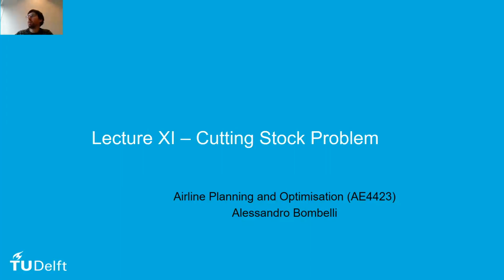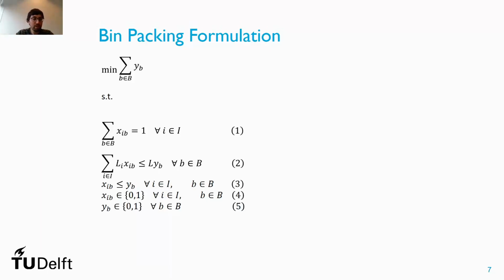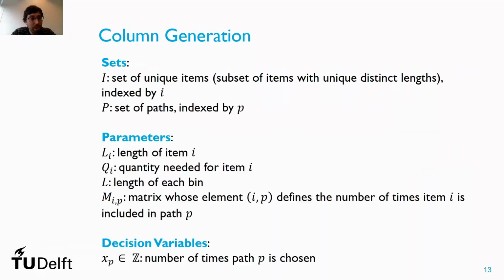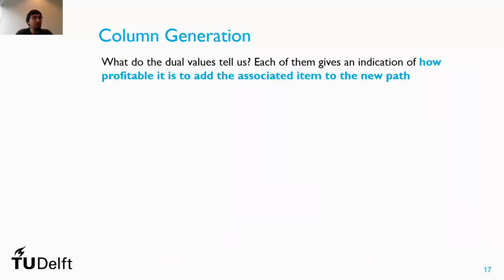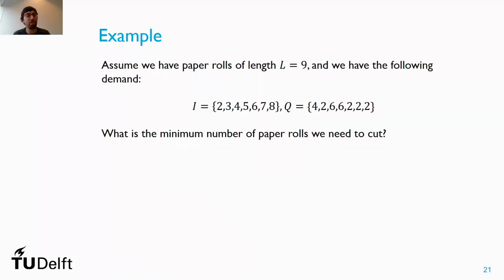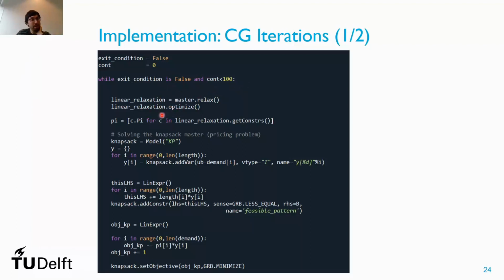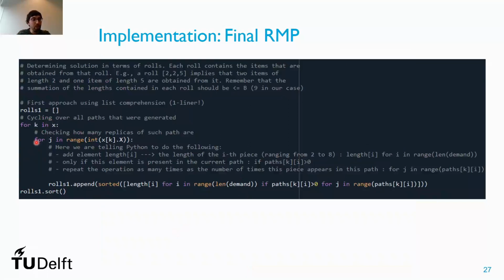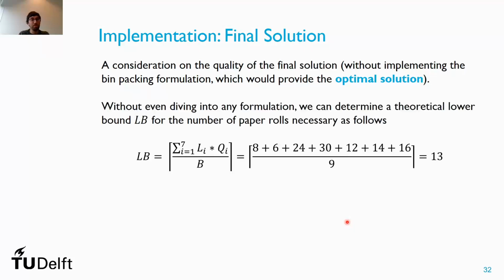AE4423 Lect 8 The Cutting Stock Problem: a Column Generation solution approach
In this video lecture, the cutting stock problem is initially introduced. Then, a first bin packing formulation is shown. Afterwards, a path-based formulation is analyzed and the resulting column generation algorithm is shown first in terms of modeling, and then in terms of implementation with Python.